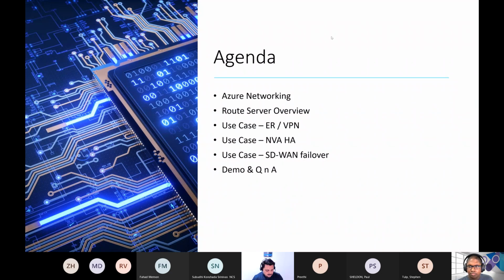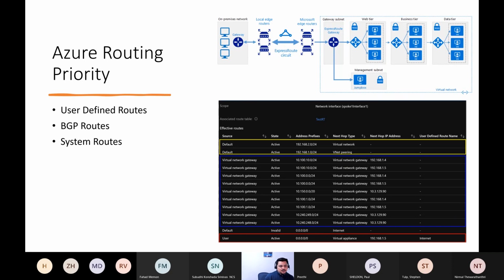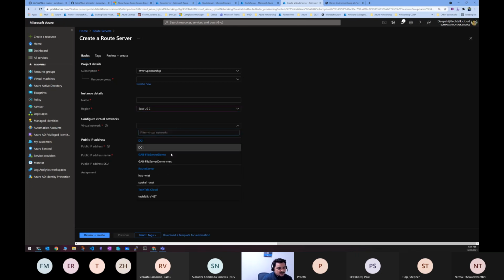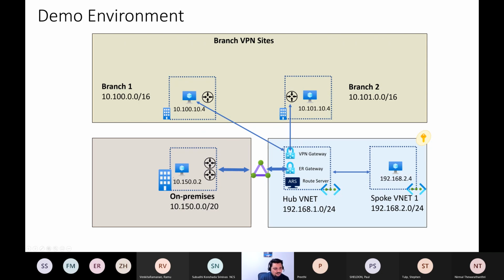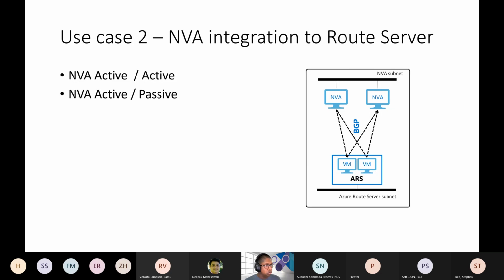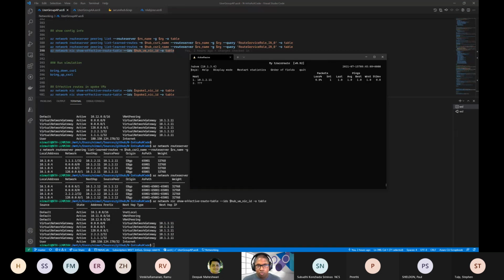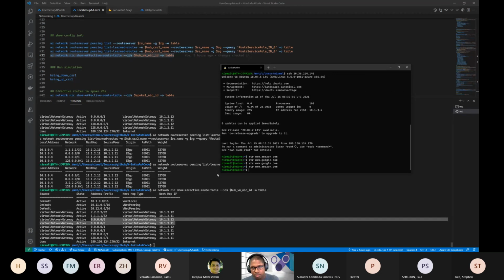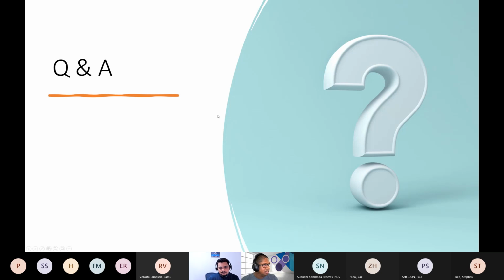Enable Dynamic Routing using Azure Route Server